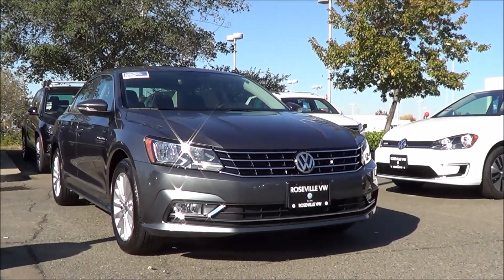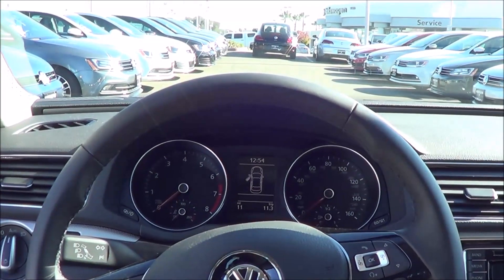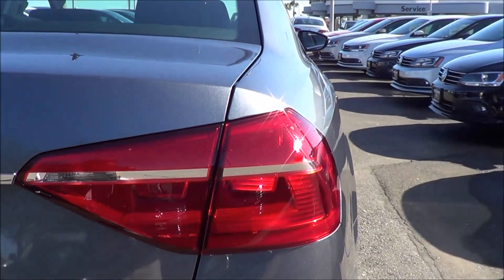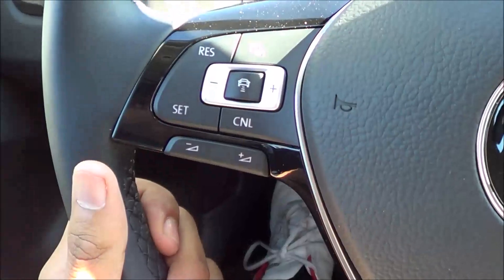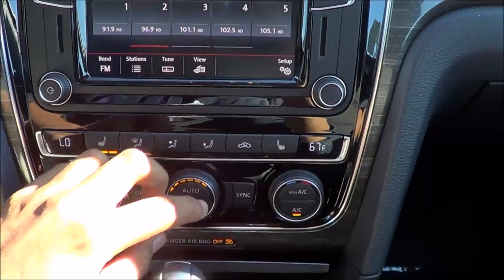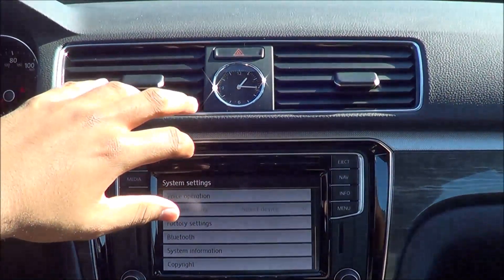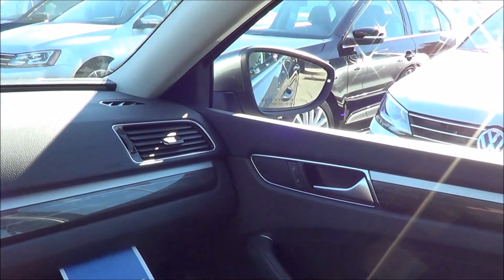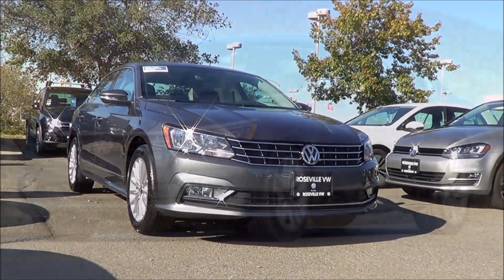2016 Volkswagen Passat Start Up and Review 1.8 L Turbo 4-Cylinder